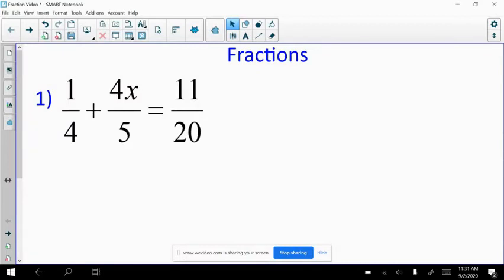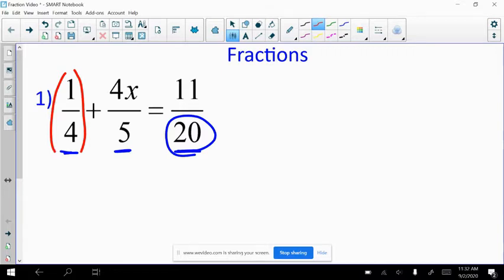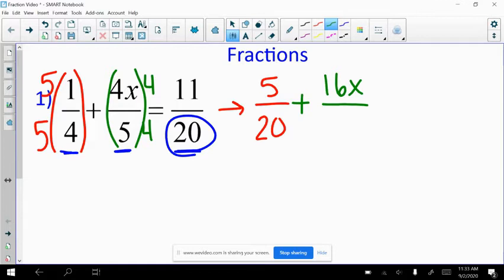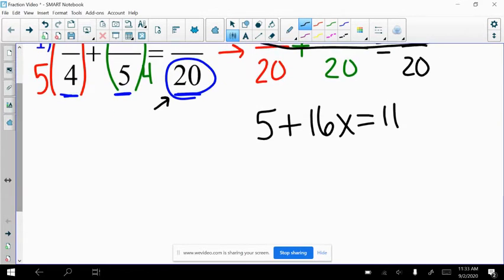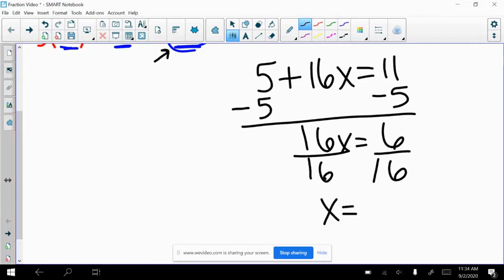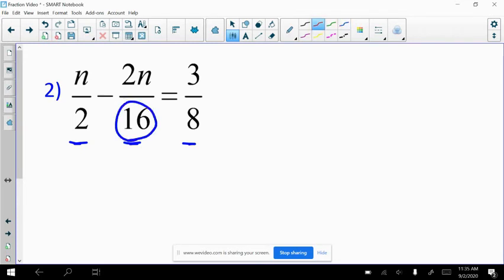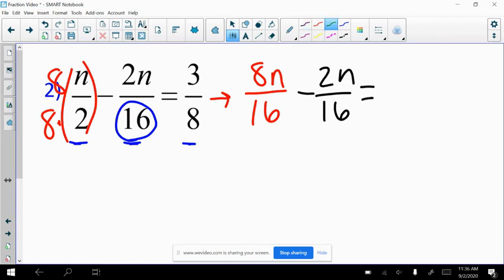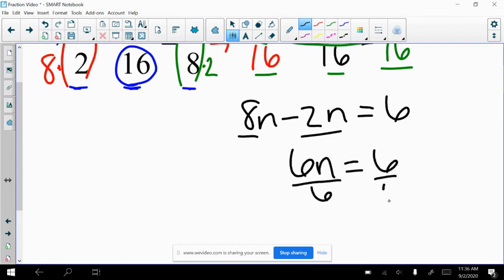Solving Equations with 3 Fractions